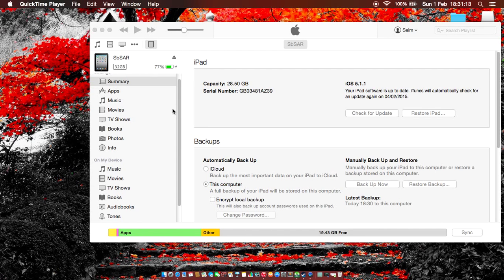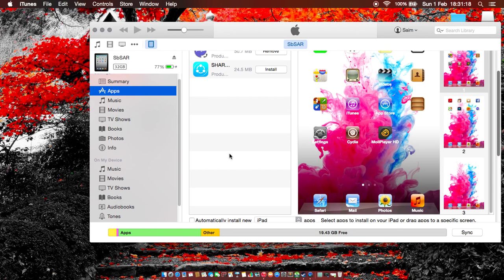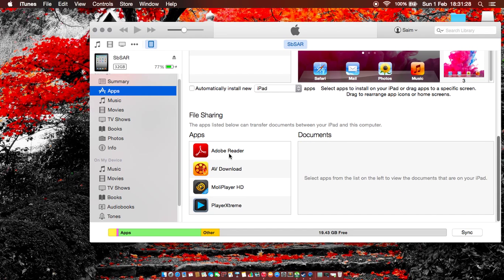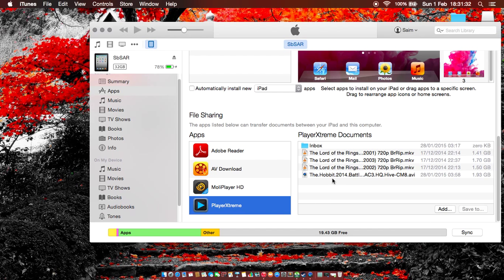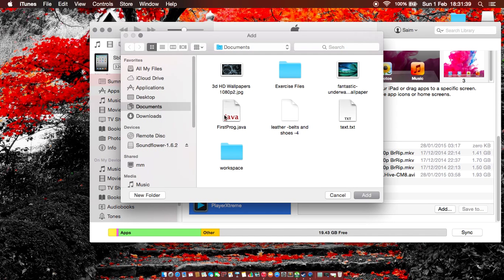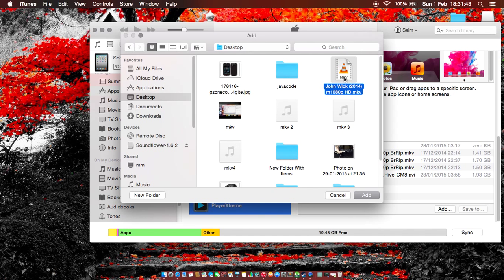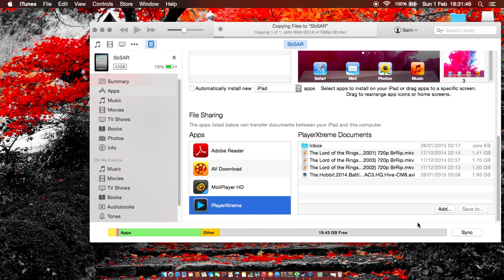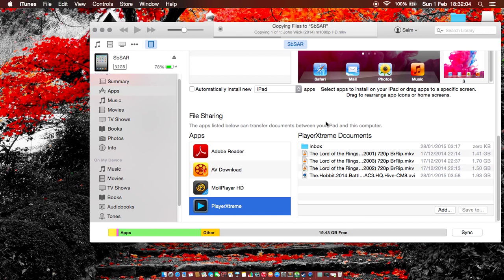How to copy mkv avi files to iOS device without jailbreaking or converting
Download player Xtreme first on your iOS device from I tunes then plug it in with your PC/MAC, click on the apps tab and scroll down to Player Xtreme. Click on the add to button to add your desired video wait for the device to copy and wala the process is complete